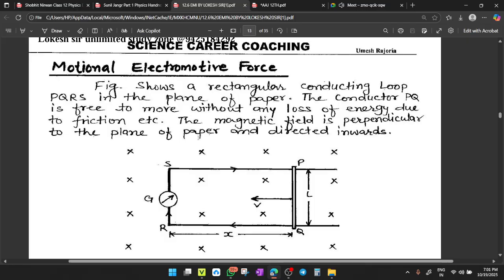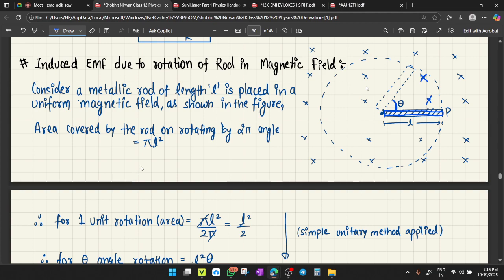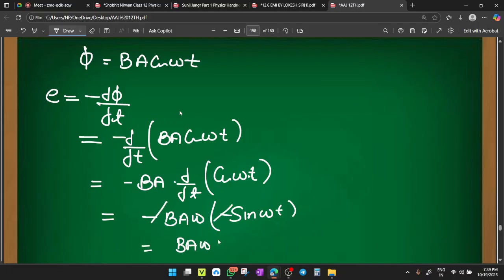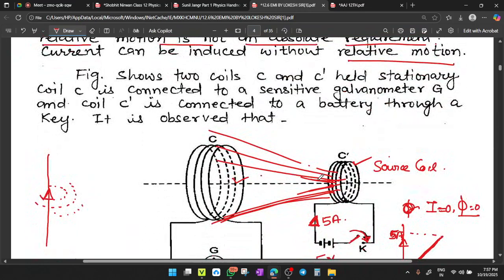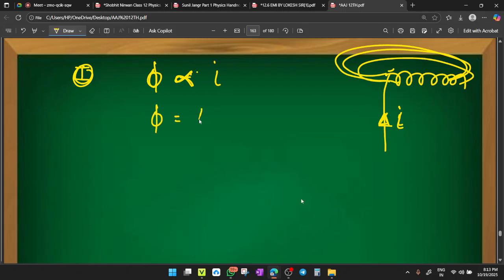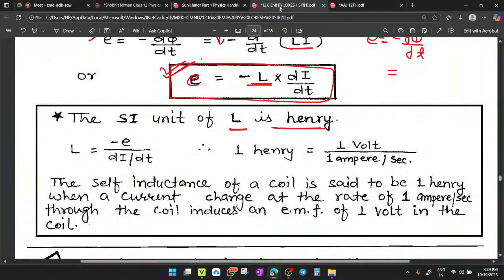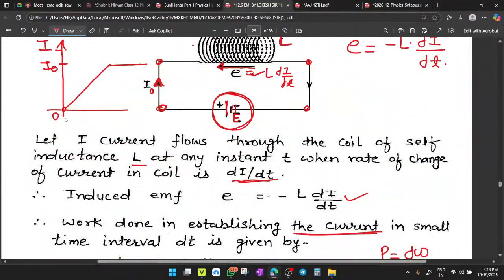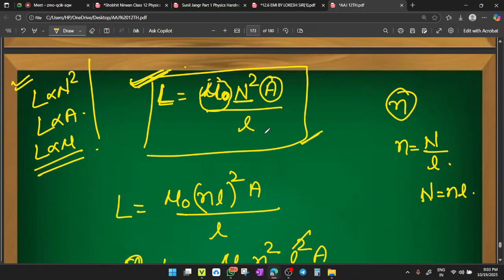LEC 2 EMI NITIN BATCH